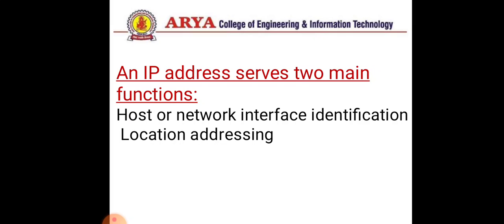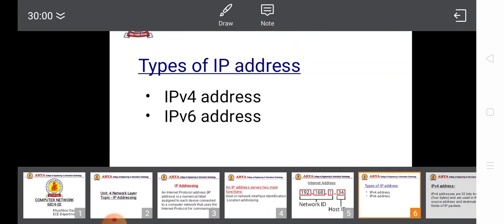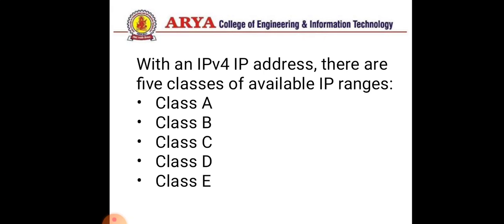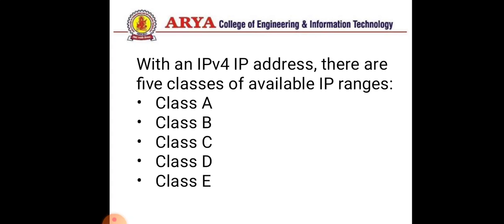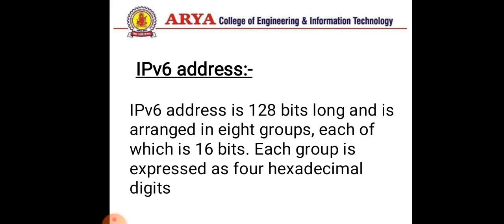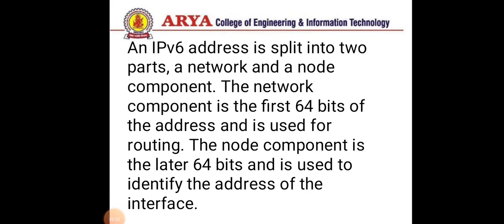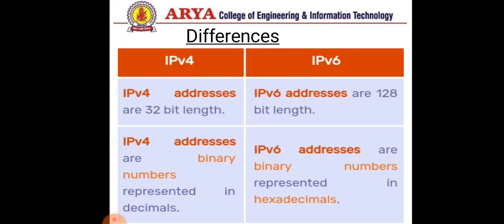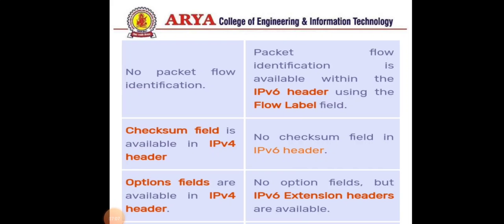EC-KHUSHABOO DHADHICH-CN-IP ADDRESSING | Arya College